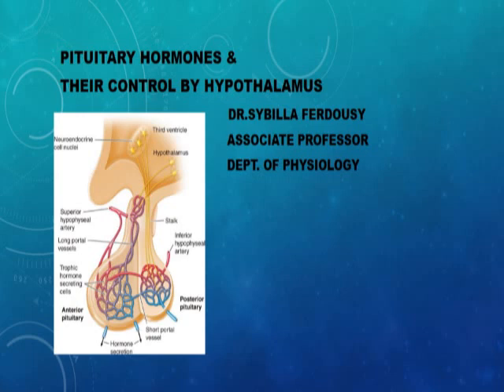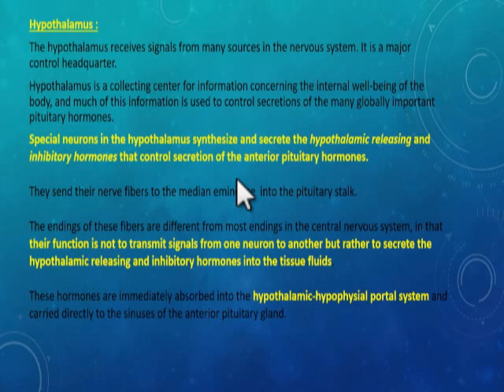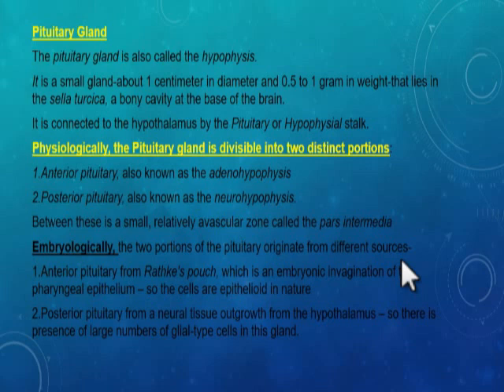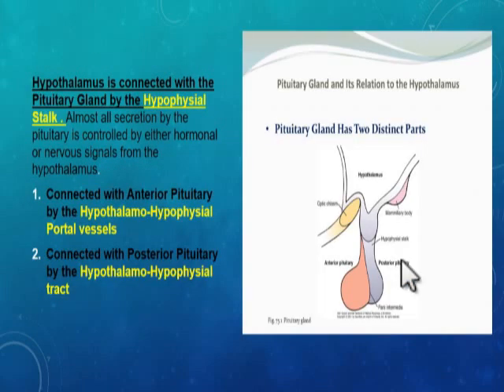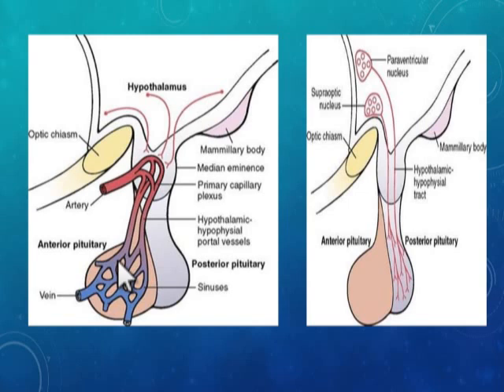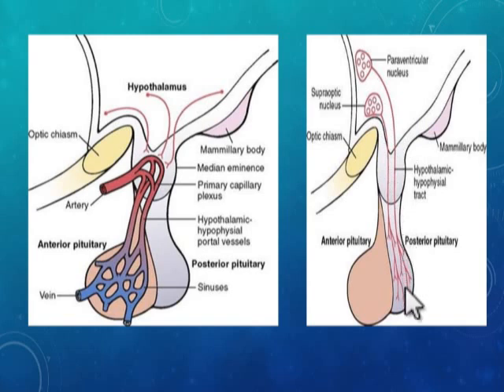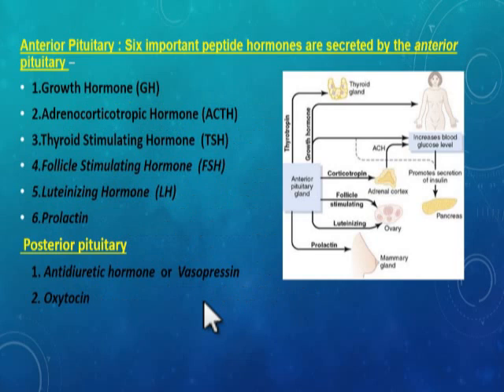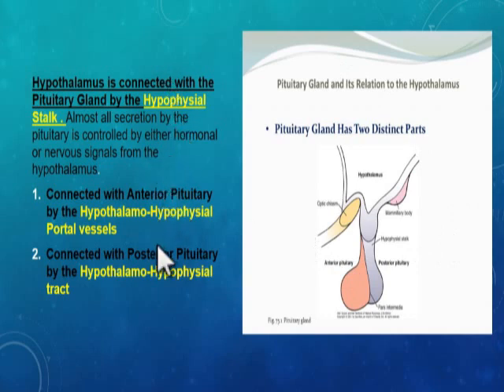Pituitary Hormones & their control by Hypothalamus - Dr. Sybilla Ferdousy